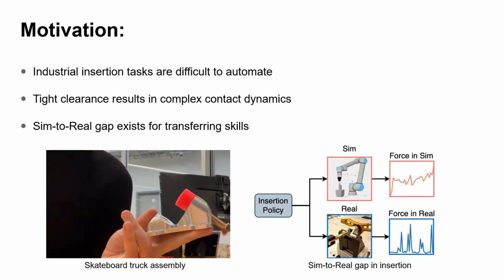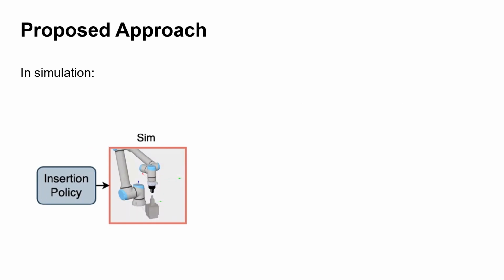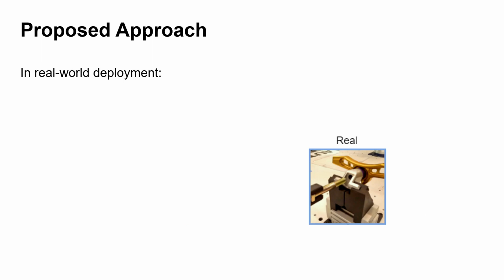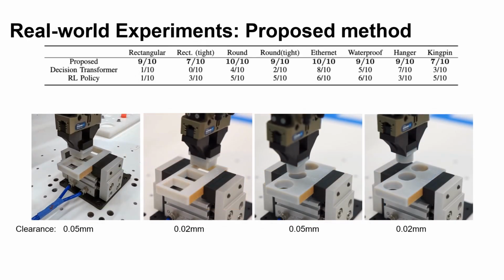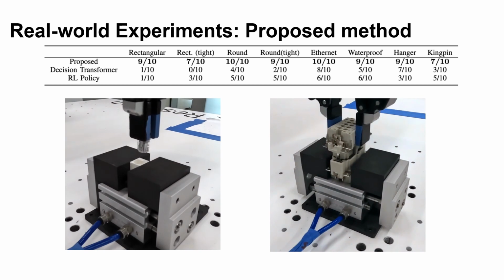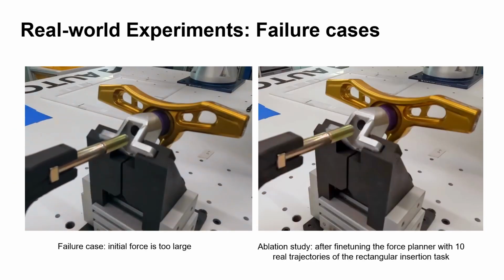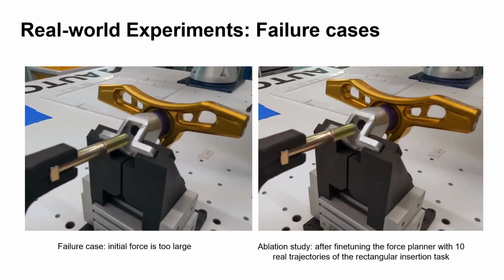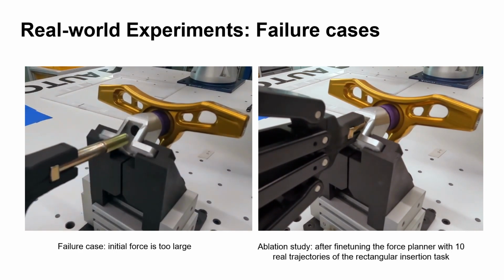Bridging the Sim-to-Real Gap with Dynamic Compliance Tuning for Industrial Insertion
ICRA 2024 - Dynamic Compliance